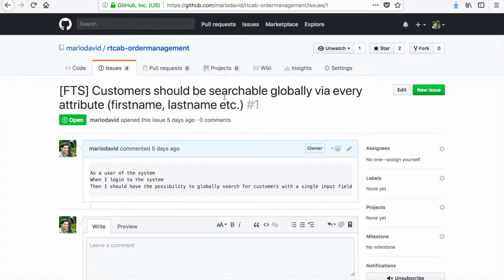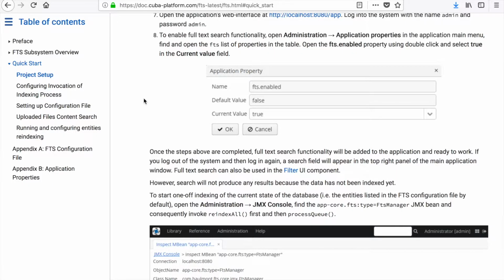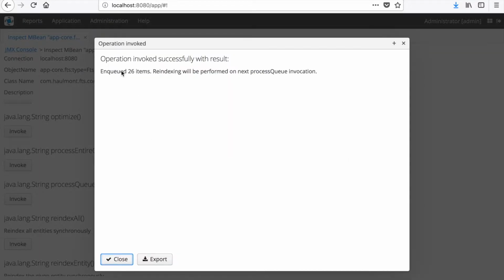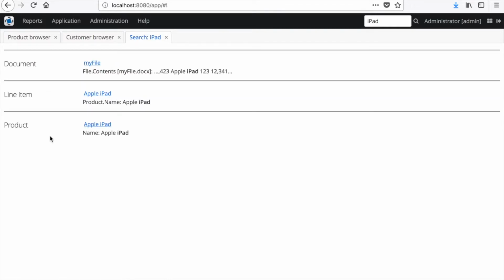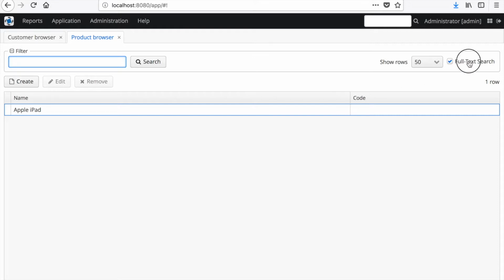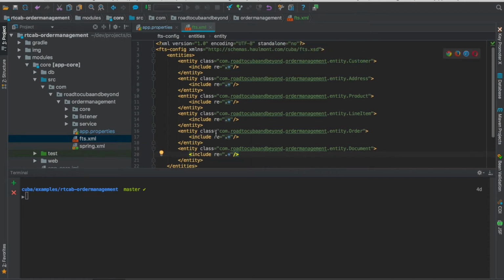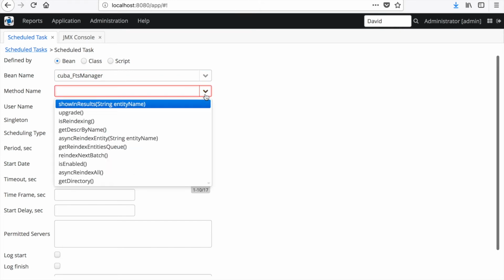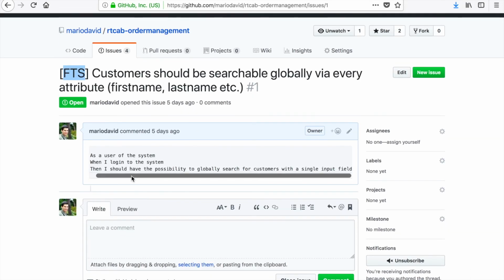04 - CUBA ordermanagement - search data via full text search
In this video I will continue with the CUBA ordermanagement app.

The following feature is covered:
* activate full text search for Customers to search for all attributes